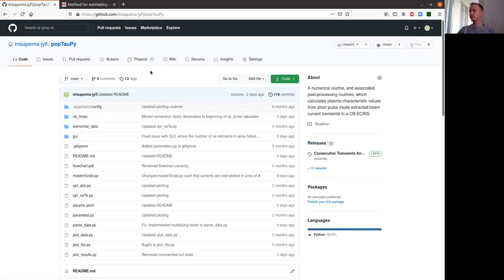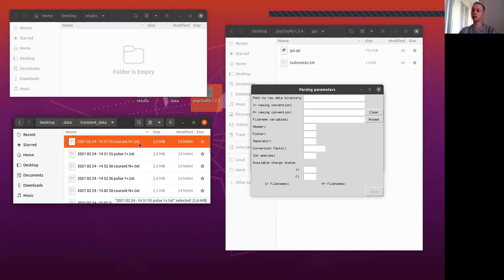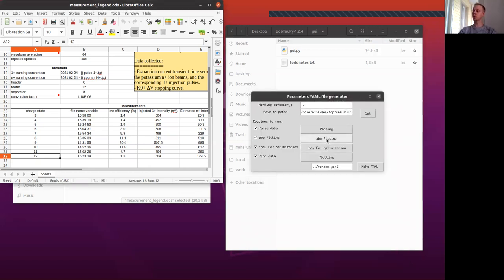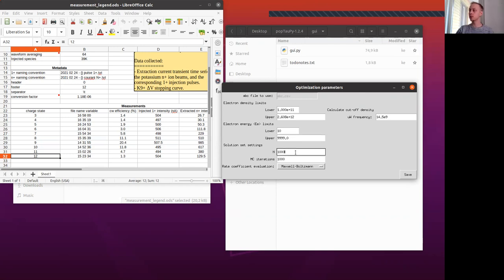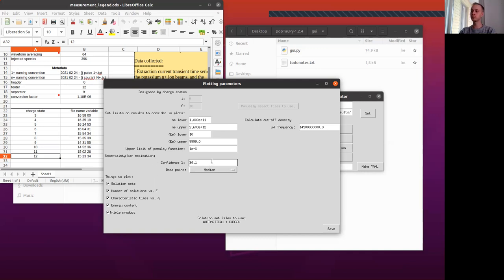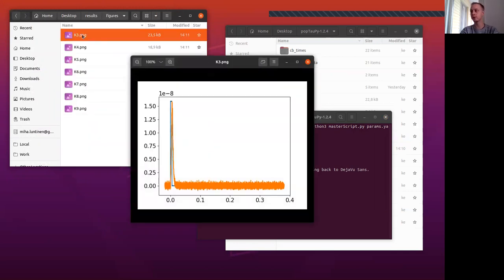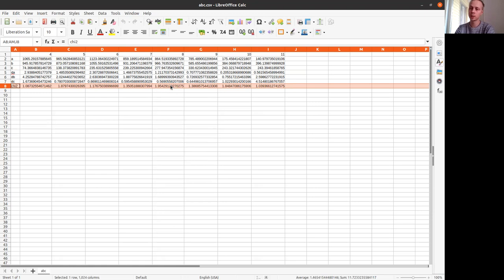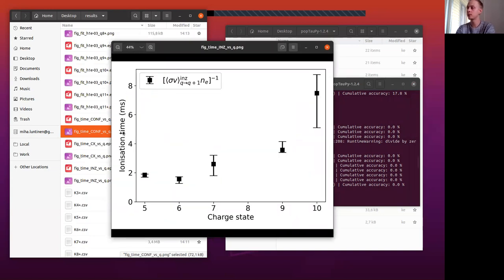Consecutive Transients Analyzer Tutorial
This is a tutorial for how to use the Consecutive Transients analysis code to analyze extraction current transients obtained from an ECR Ion Source.